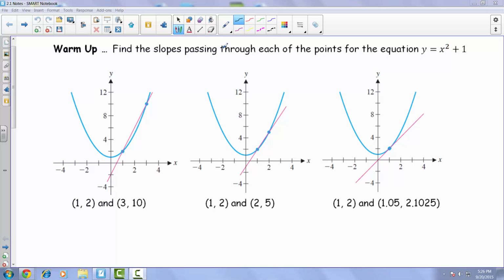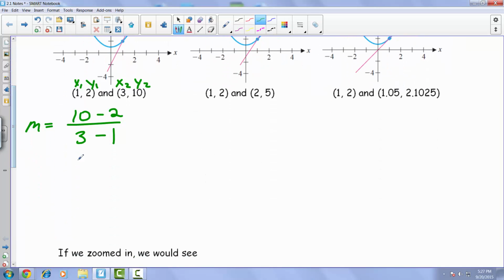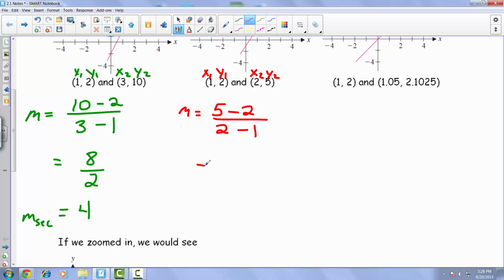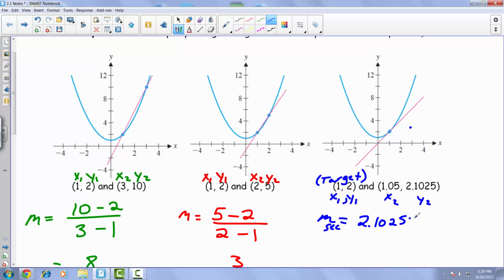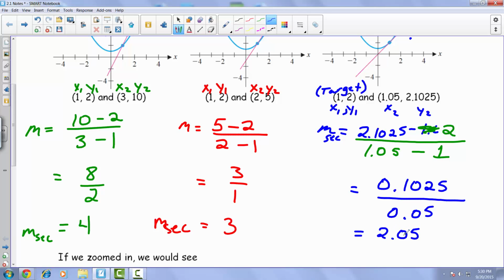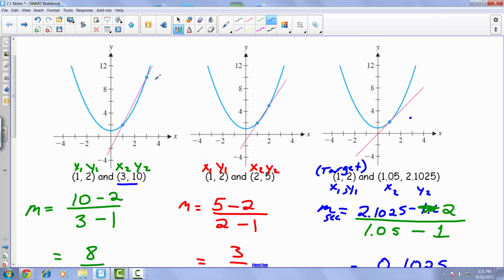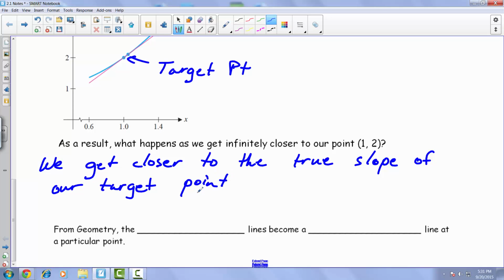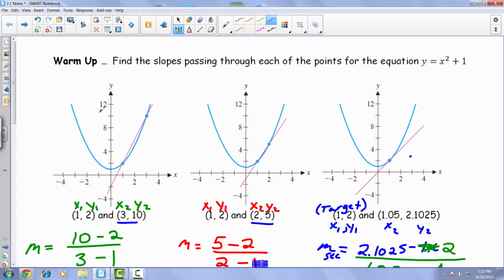2.1 Notes Warm Up